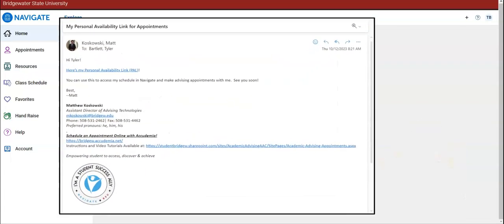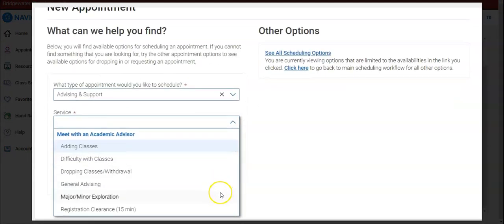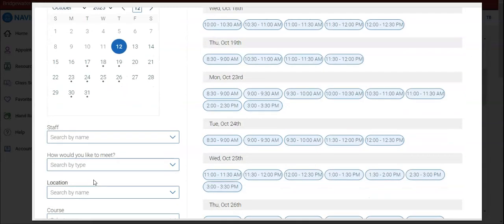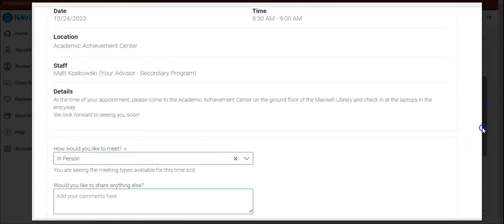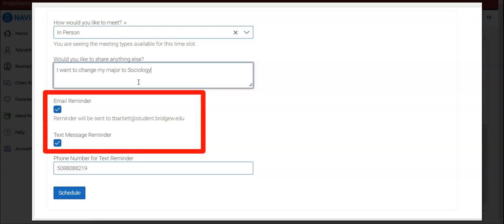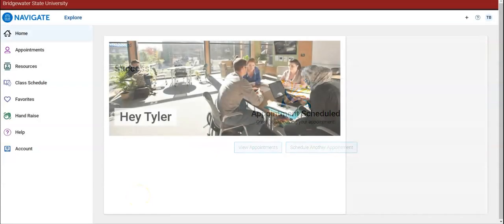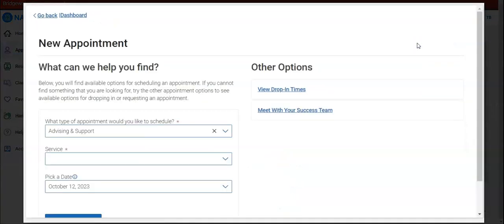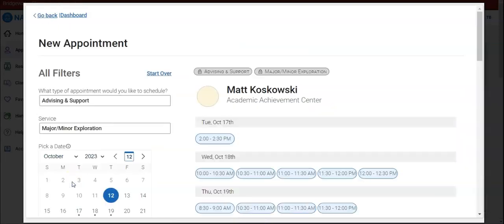How to Make an Advising Appointment (using Navigate)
This video will walk you through the process of making an appointment with an AAC advisor at Bridgewater State University using the Navigate system.